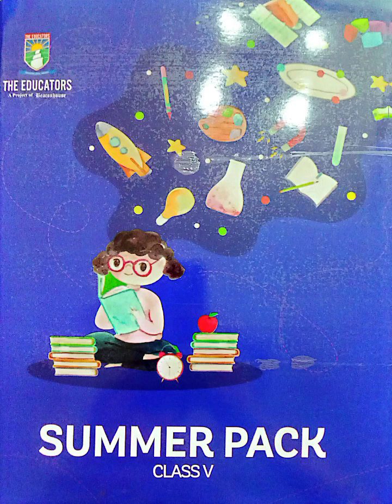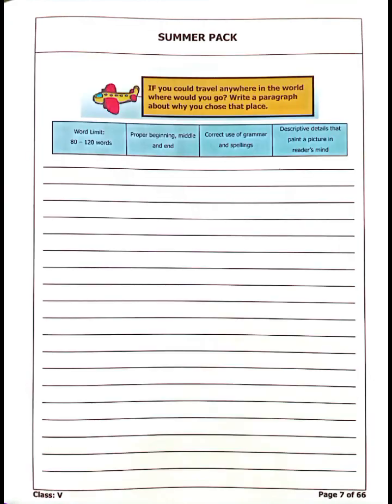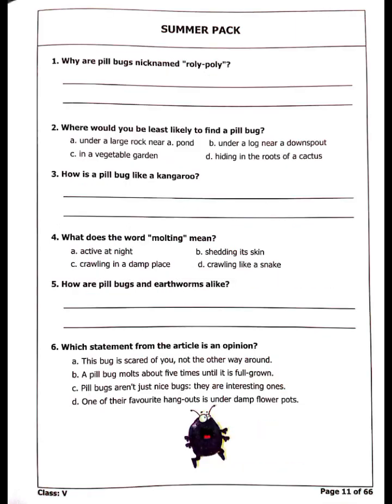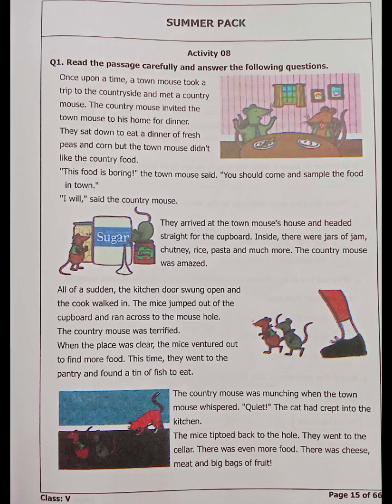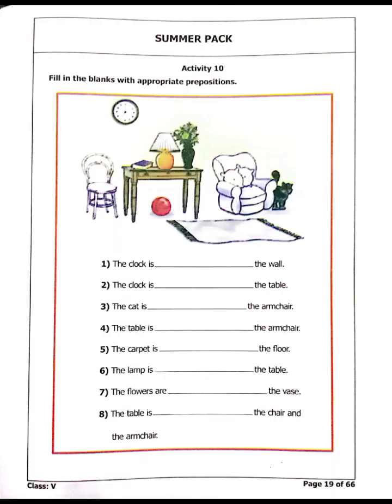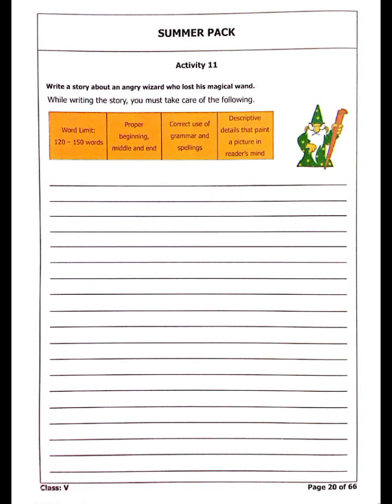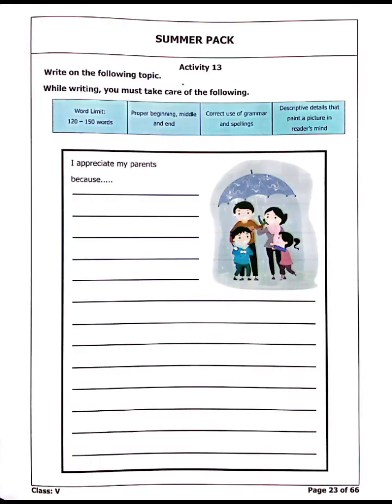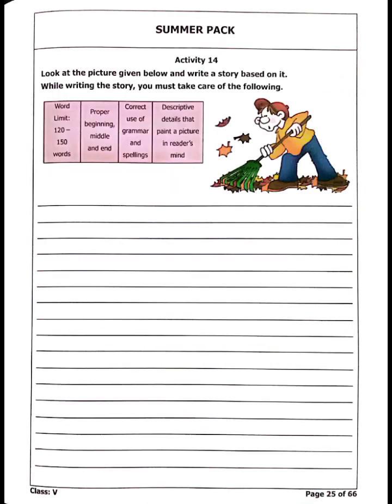Class 5 English Orientation of Summer Pack Ms